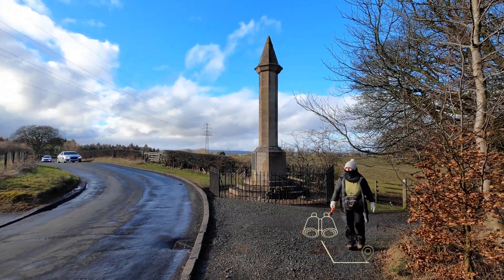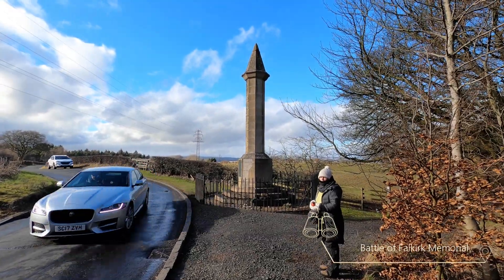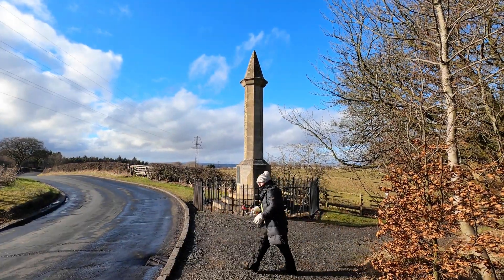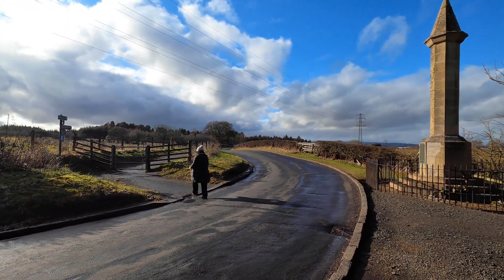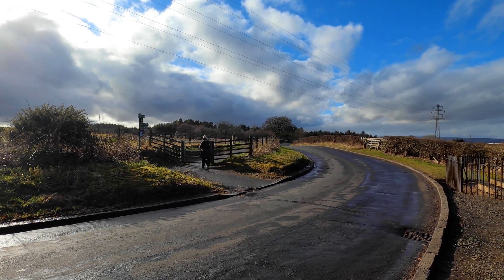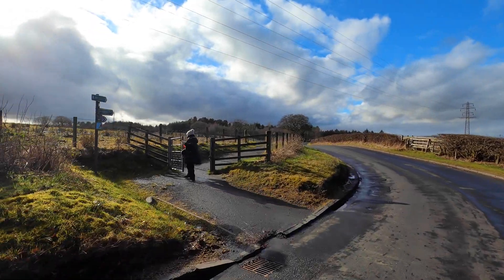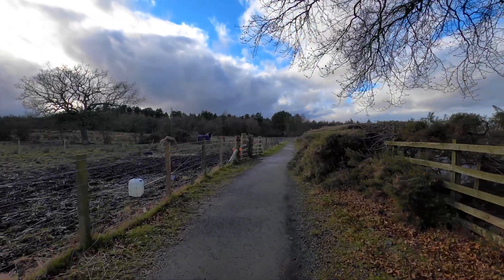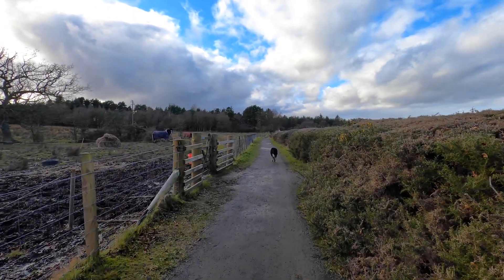Scotland's Hidden Wonder: The Rotating Boat Lift (+ History)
Did you know Scotland has a giant machine that lifts boats like an elevator? It's real, and it's AMAZING!

Join me on a scenic hike along the Union Canal to the iconic Falkirk Wheel, a marvel of engineering that reconnected Scotland's waterways. Learn its fascinating history and watch it in action!